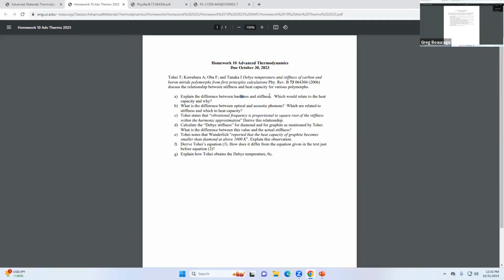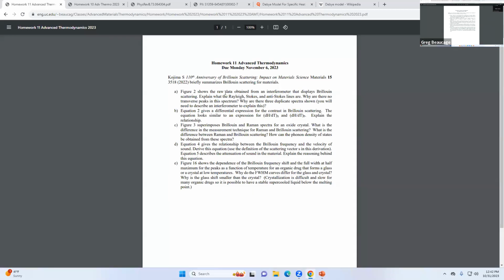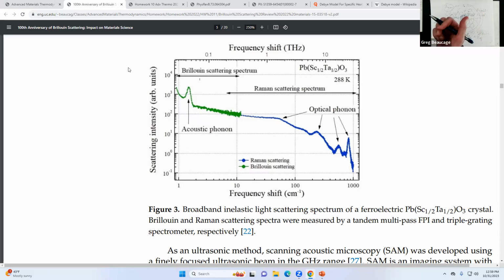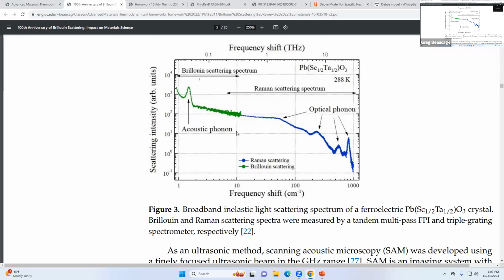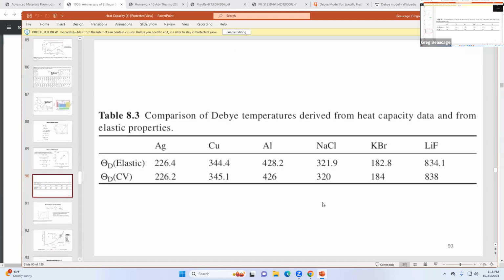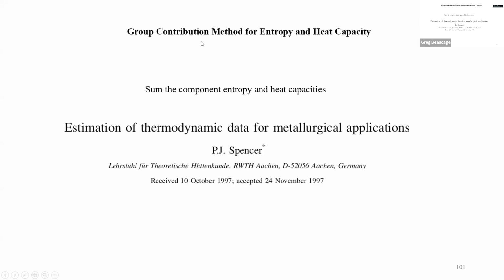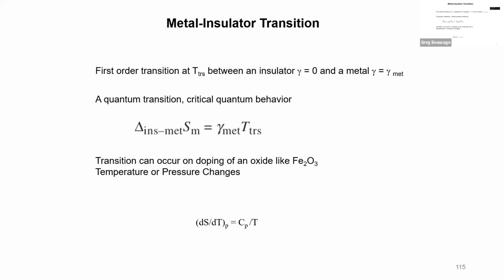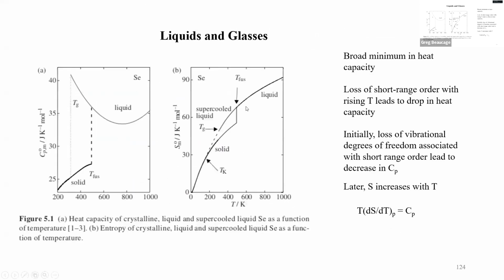AMT GMT20231031 163132 Recording 1920x1080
Greg Beaucage